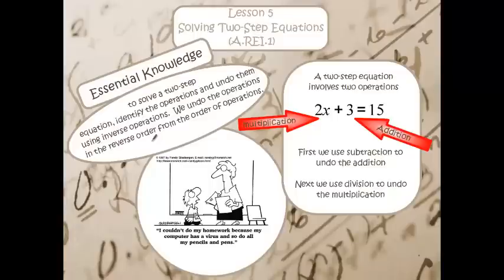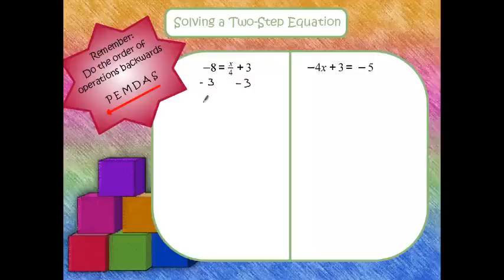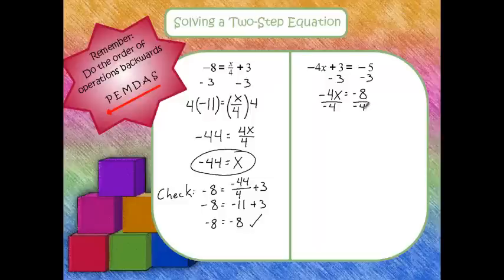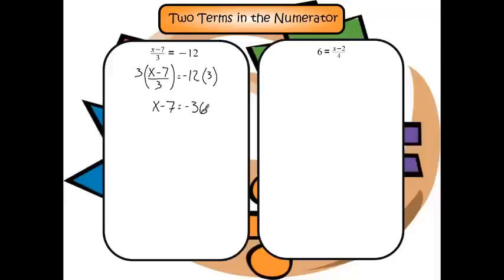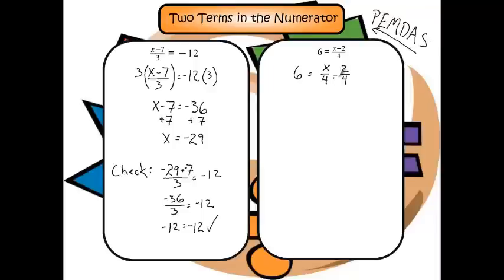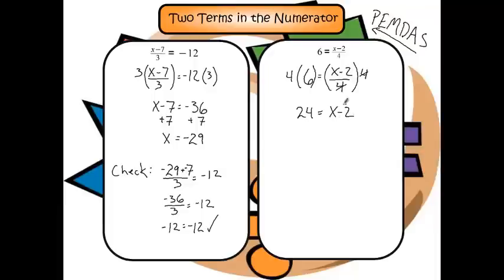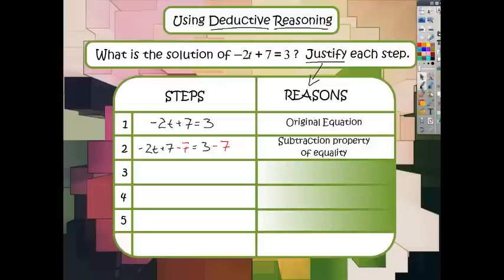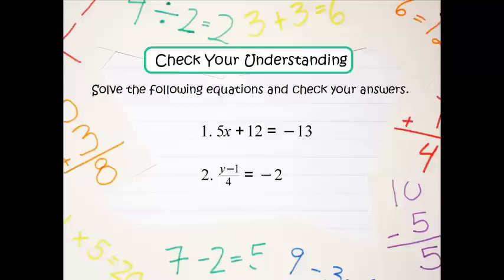Algebra 1, Unit 1, Lesson 5